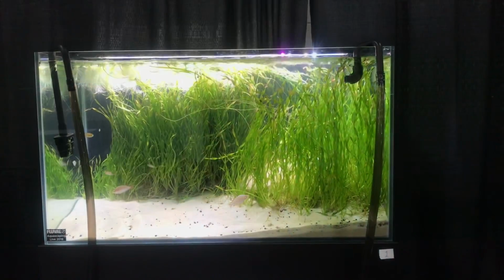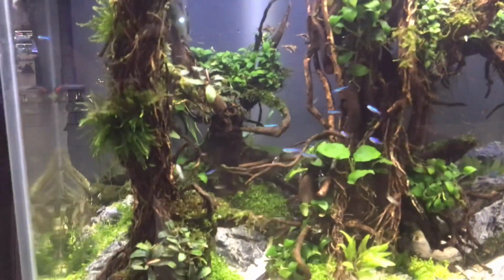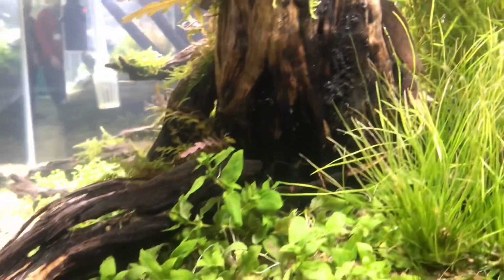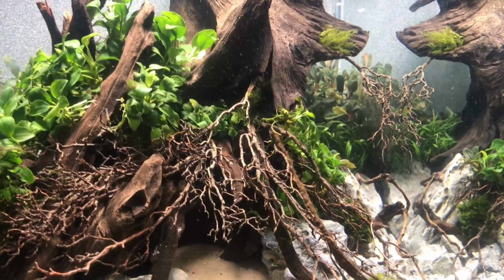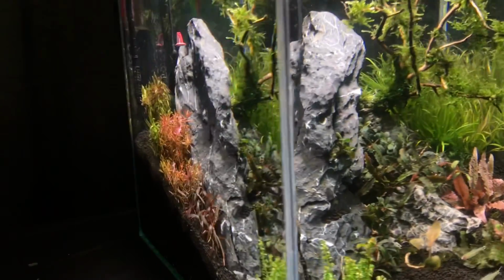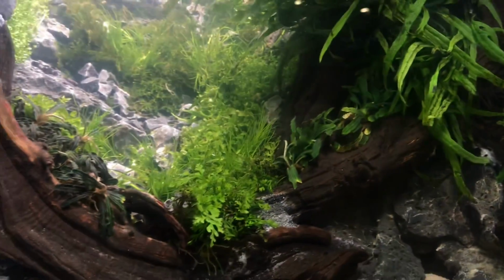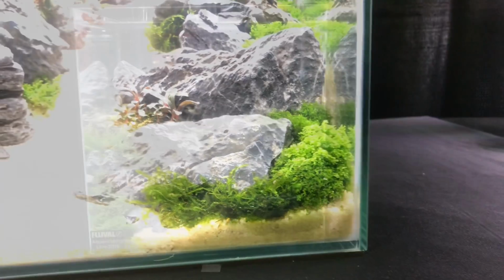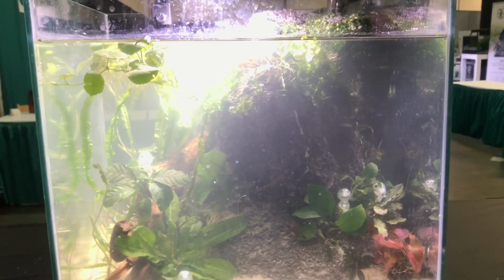30+ Contest Aquascapes at the Aquatic Experience 2018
Here are all the aquascapes from the live aquascaping contest at the Aquatic Experience 2018 show in New Jersey. Filmed before the deadline so some scapes were worked on afterwards.

Which aquascape was your favourite?